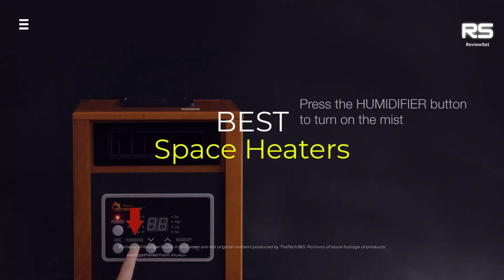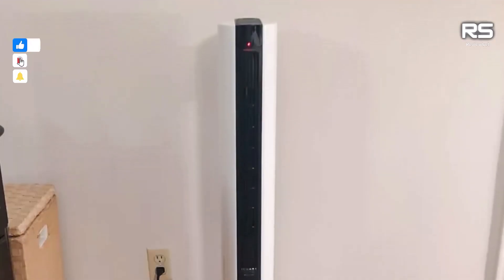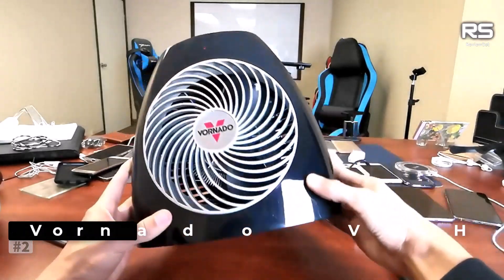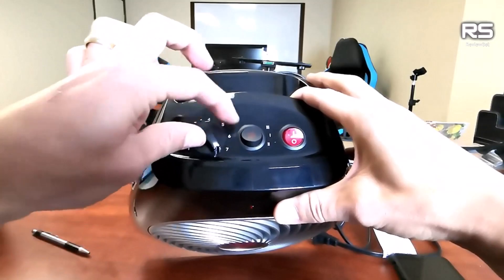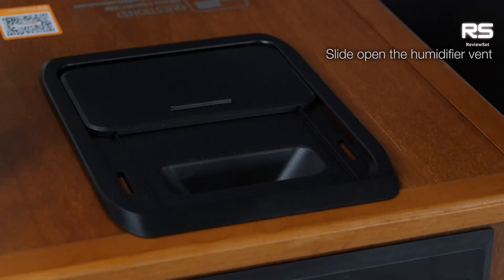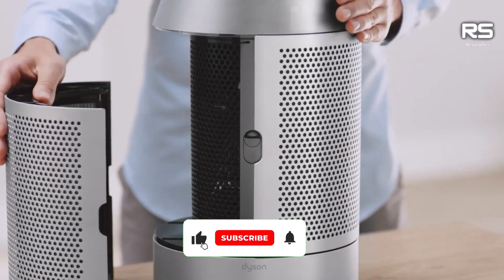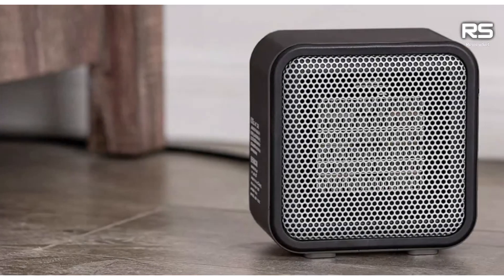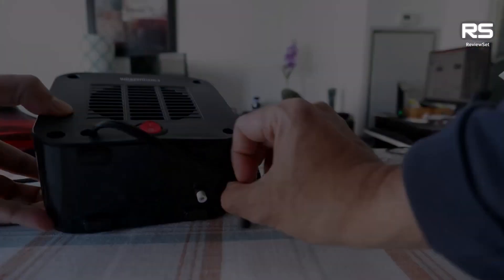Top 5 Best Space Heaters 🔥 - Save Money on your Power Bill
Embrace the warmth of winter with these top 5 space heaters, designed to keep your home cozy and comfortable all season long. Whether you're looking for a powerful heater to warm up a large room or a compact option for personal use, our comprehensive guide has the perfect choice for you. Discover the features, benefits, and drawbacks of each heater, ensuring you make an informed decision that fits your needs. Stay warm, stay happy, and enjoy the winter months in the comfort of your own home with these top-rated space heaters.

Lasko FH500
Vornado VH200 Heater
Dr. Infrared Heater DR-998
Dyson Purifier Hot + Cool HP07
Amazon Basics Small Space Heater

best electric water heaters 2023,
best space heaters 2023,
best portable car heater 2023,
best electric heaters 2023,
best portable heaters 2023
best space heaters,
best electric heaters for garage,
best electric garage heaters,
best electric water heater,
most efficient space heaters,
space heaters reviews,
best electric heaters energy efficient,